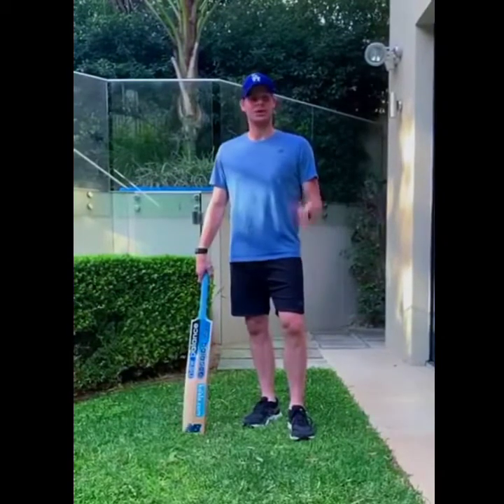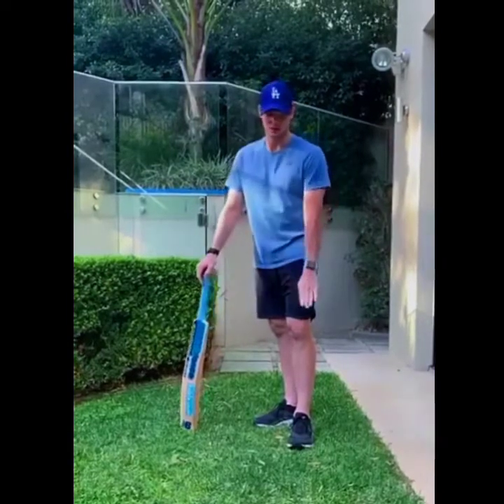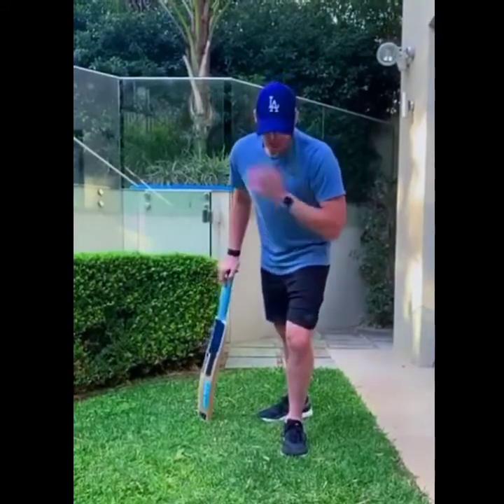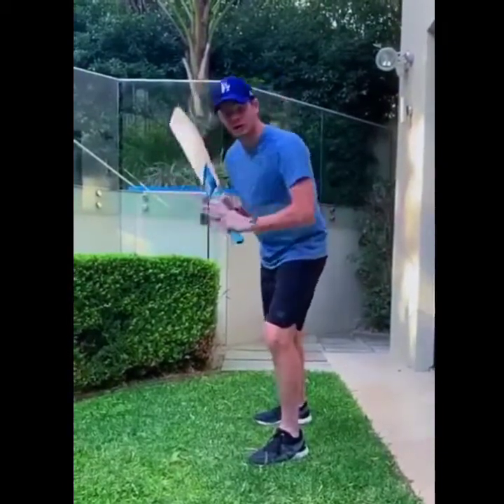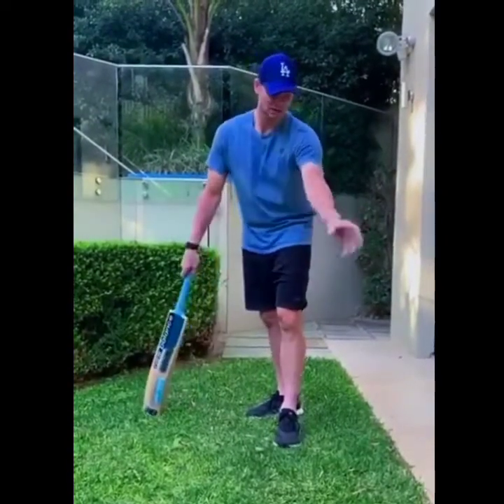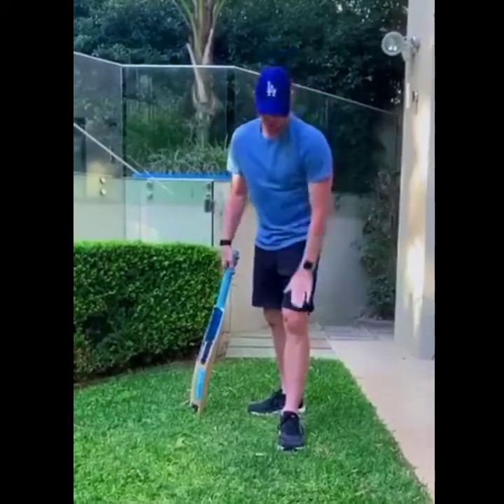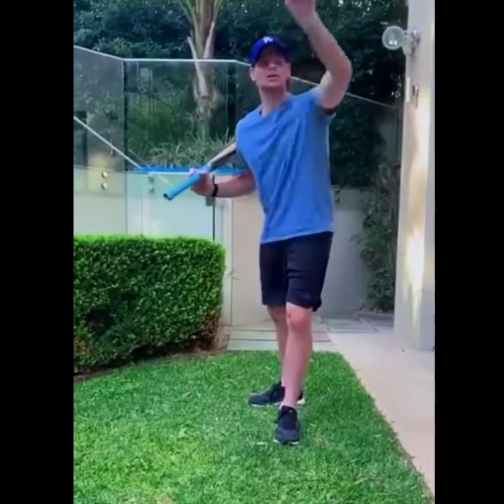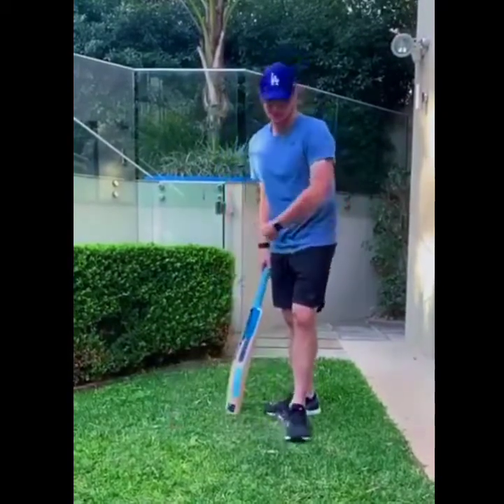batting techniques of steve Smith | own explanation for his batting | batting tips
Steve Smith own explanation for his batting. he telling his batting techniques.